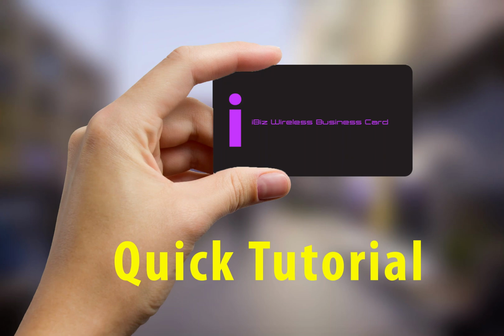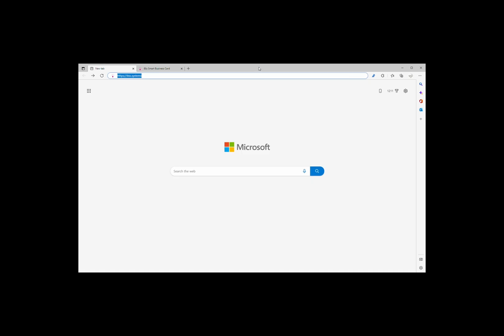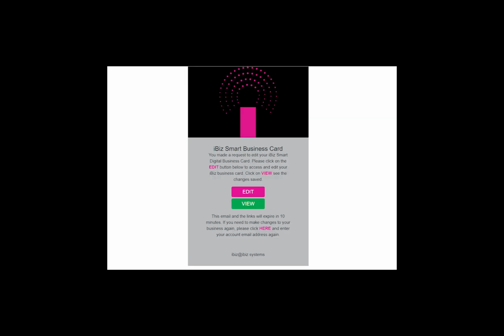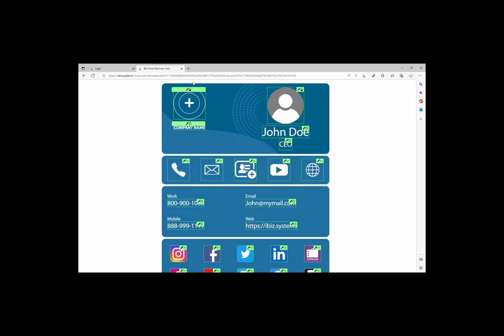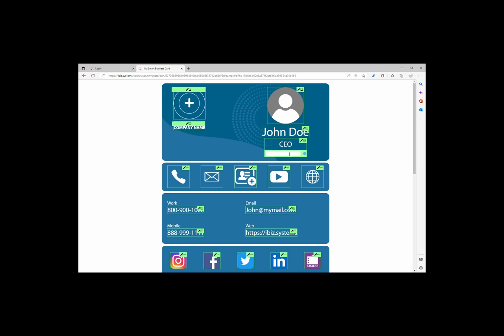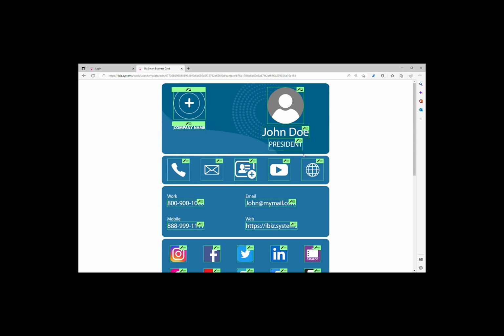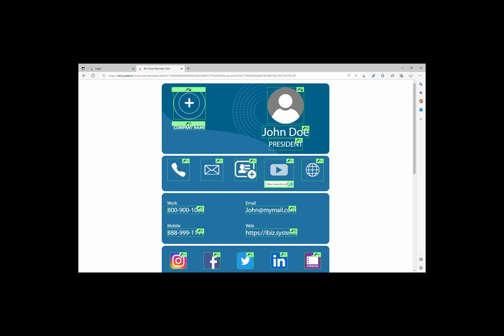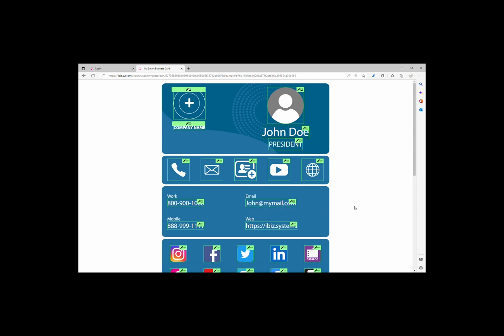iBiz Real-time Update Tutorial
How to update your iBiz account in a snap. Simply log in, select the field to update, and the changes will take effect immediately.